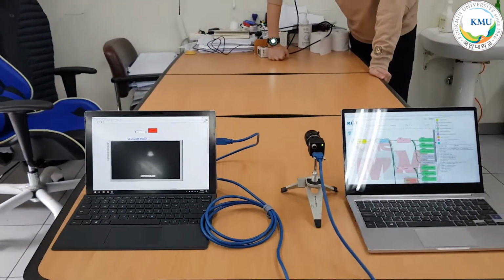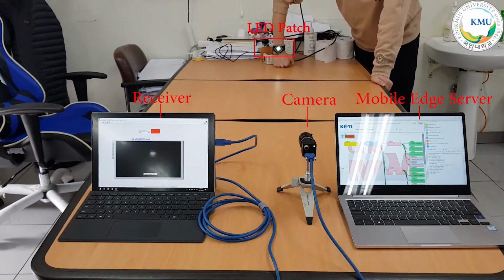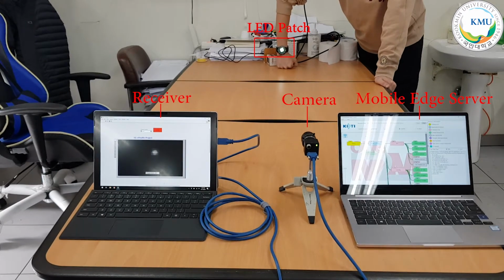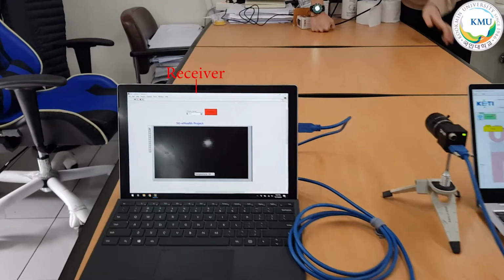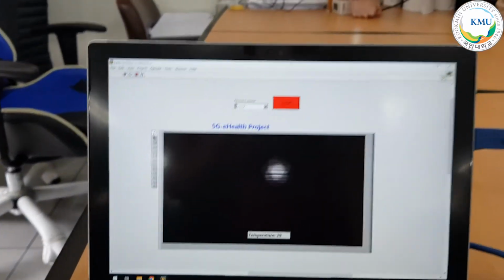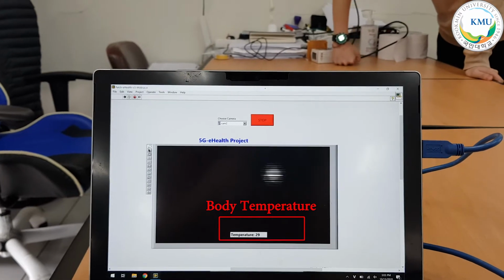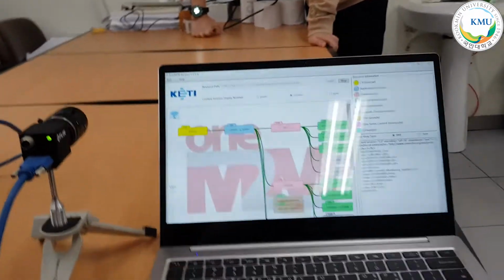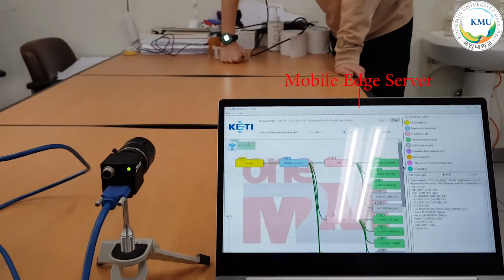Real-time Healthcare Data Transmission Using OCC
This video is presented by Kookmin University where a person wears a patch integrating LEDs. The patch collects the healthcare data (only body temperature in the video), e.g., ECG, blood pressure, body temperature, and blood oxygen saturation, whereas LEDs transmit the information to the camera, subsequently to the cloud server.